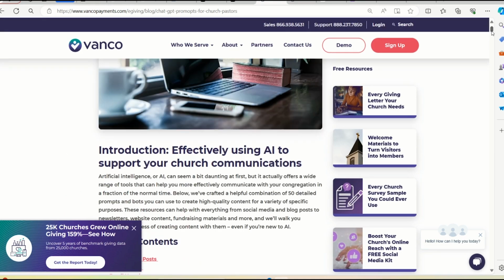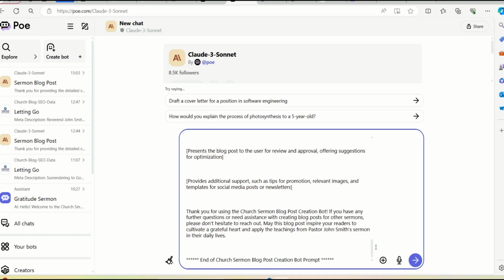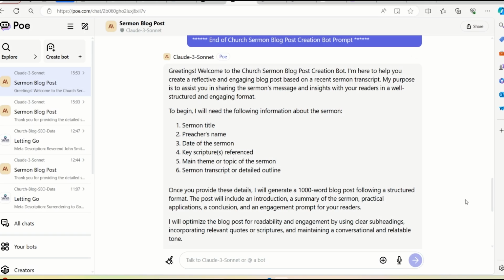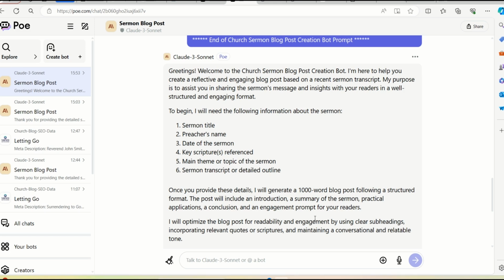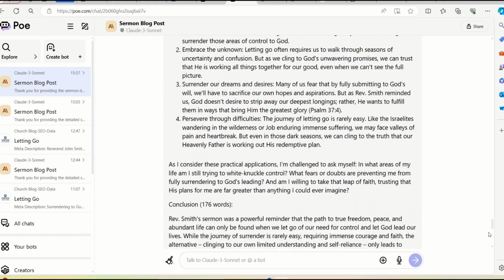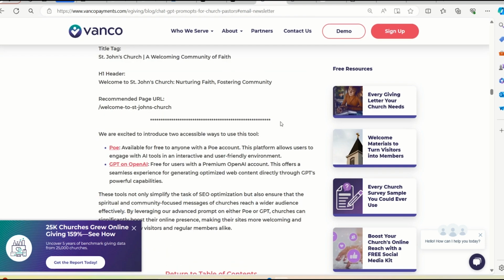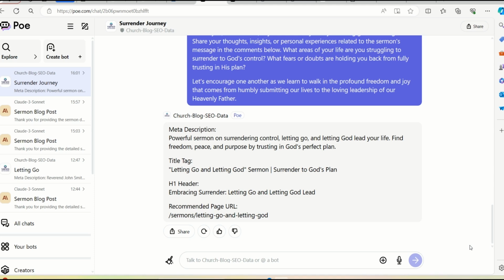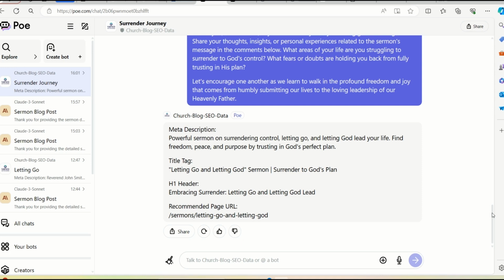The Fast & Easy Way to Create Blogs from Sermons | Free AI Tool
Are your sermons reaching their full potential? As a pastor, you pour countless hours into crafting meaningful messages. But what if you could expand that impact beyond the pulpit? Transforming your sermons into blog posts is a powerful way to engage a wider audience, grow your membership, and provide valuable content to those who missed the live message.

The challenge? Finding the time to repurpose that content effectively. That's where AI comes in. With the right tools, you can convert a sermon into a well-written blog post in mere minutes.

What You'll Learn:

How to repurpose sermons into engaging blog posts using AI

Steps to access and use our prompts for drafting content

Tips for gathering necessary sermon details and generating content

Best practices for refining AI-generated drafts for publication

Navigate to the table of contents and scroll down to the first prompt.

Copy the prompt text within the asterisks.

Use the PO platform to access various free AI models.

Paste the prompt into your chosen AI model (e.g., Claude 3's Sonnet).

Provide the necessary details such as sermon title, preacher’s name, date, key scriptures, and main theme.

Review and adjust the generated content to fit your needs.

By following these steps, you can efficiently create a well-structured blog post that expands your reach and touches more lives.

Table of contents:
00:00-00:10 - Introduction
00:10-02:01 - Getting started using the bot
02:01-03:29 - Sermon transcripts and outlines
03:29-05:14 - A working example
05:14-07:30  - Final details
07:30- 09:24 - Closing
09:24-10:27 - An exciting AI tool for your church

Sermon Outliner

Sermon Builder

Whether you're new to using AI for content creation or looking to streamline your process, these tools are designed to help you better serve your community.